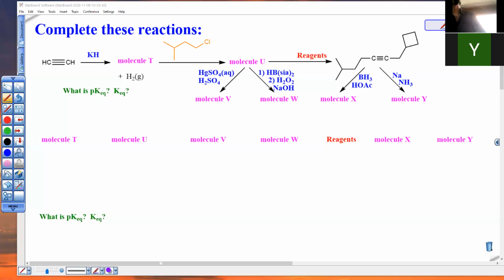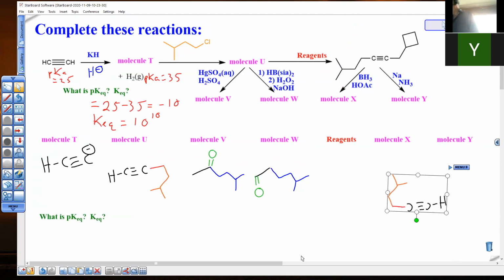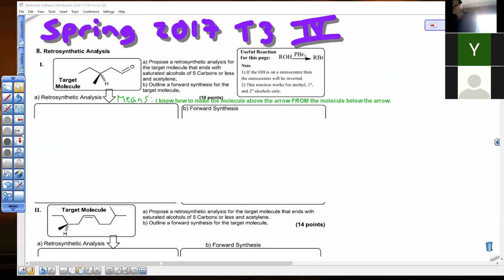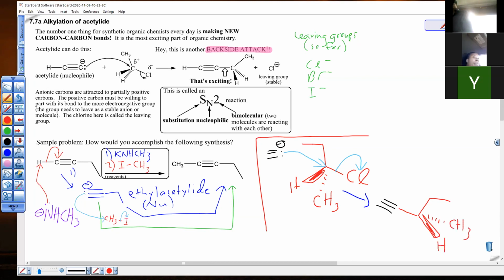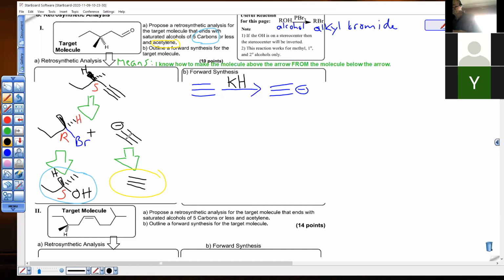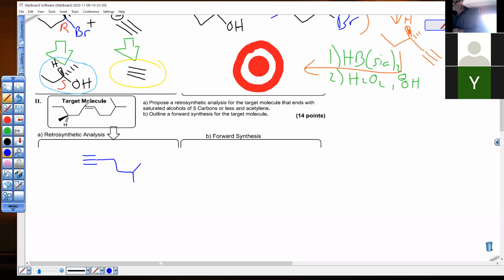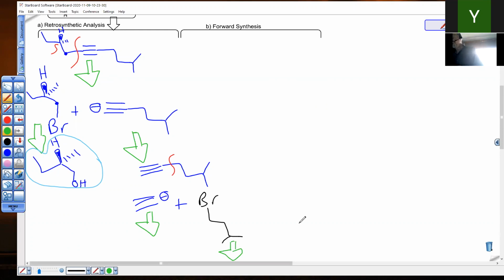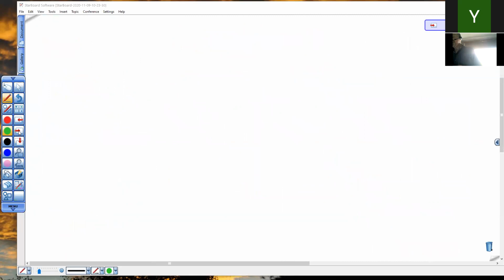zoom Chem241 11 9 20 Segment 2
Alkyne reaction review and Retrosynthetic Analysis introduction
Accompanying document: